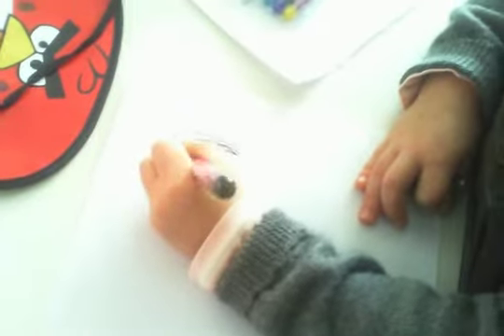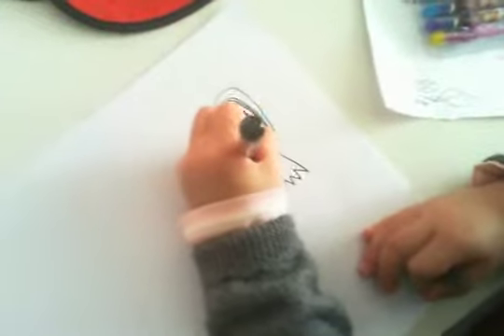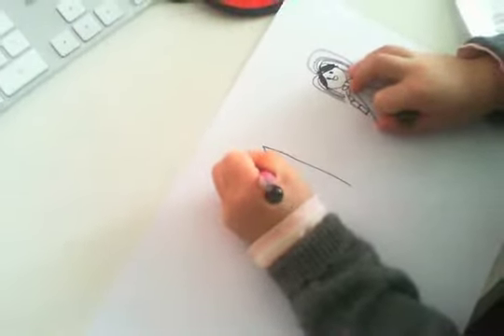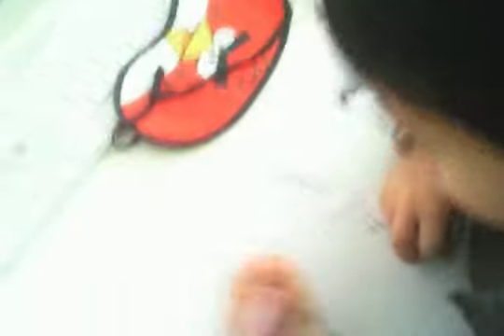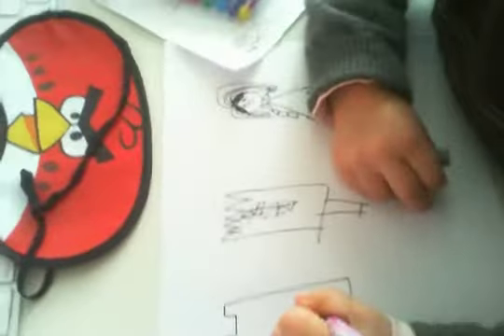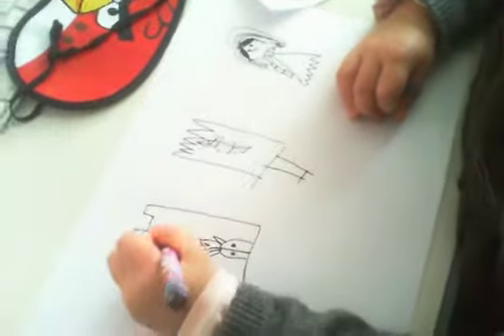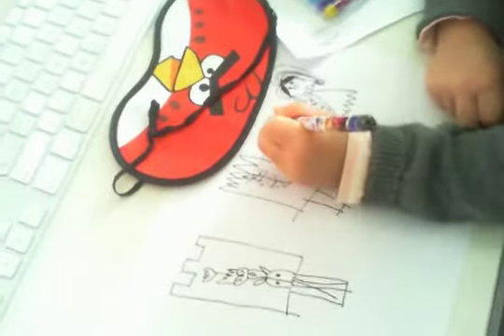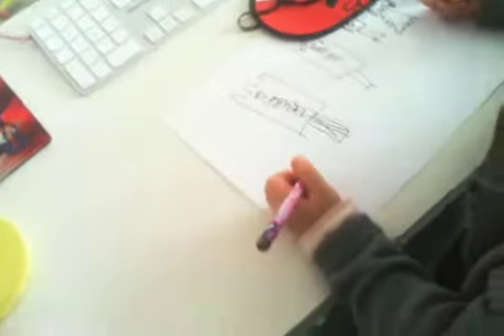How to draw a princess